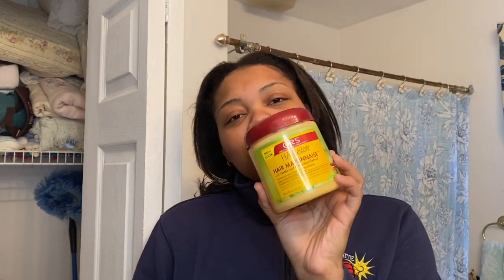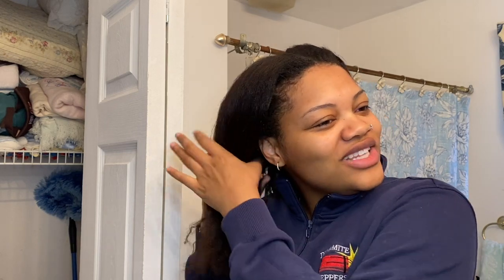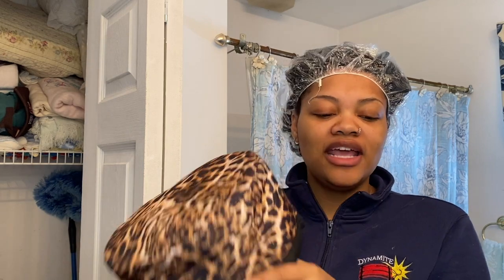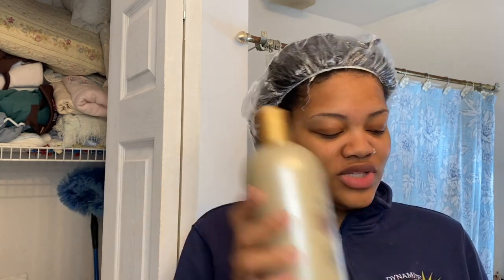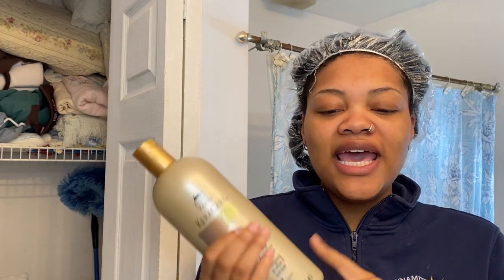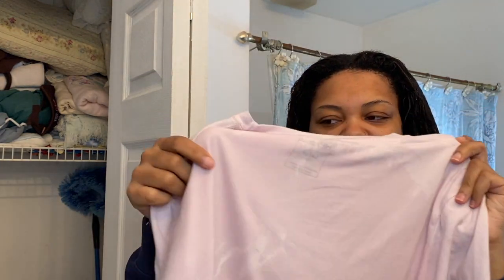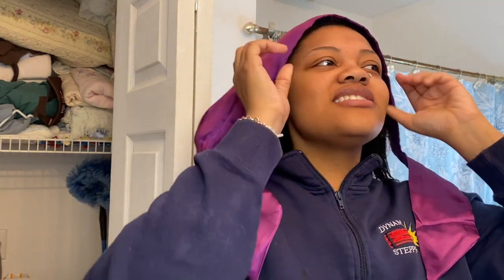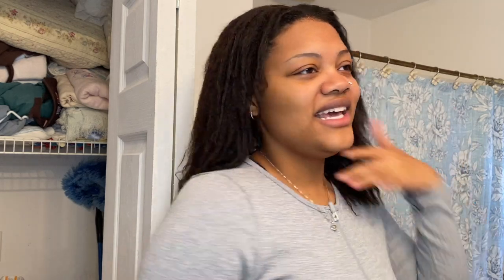MY WASH DAY ROUTINE | RELAXED HAIR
Hey Guys. We’re back today with another hair video. In this video I show you my Sunday wash day routine. Proper relaxed hair care is essential for length retention.

Products I use in my hair care routine:
Unlay Hair Oil
Olaplex no 3 repairing treatment
Comparable to Olaplex 3 is the creme of nature plex bond mender